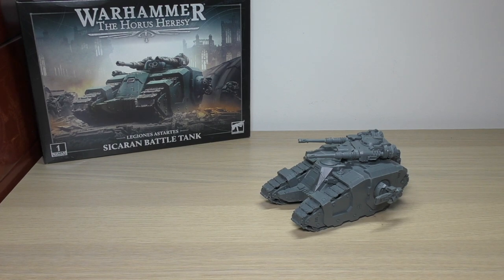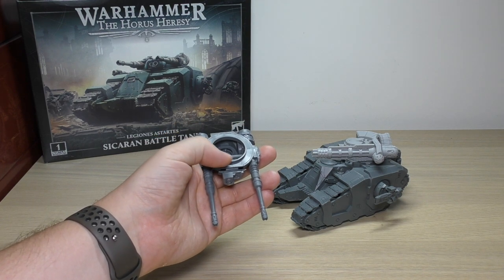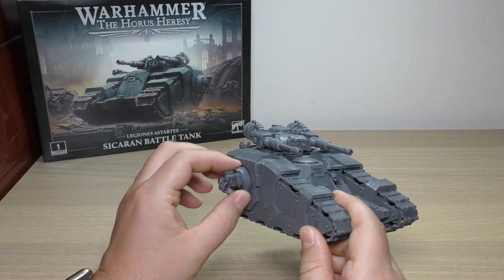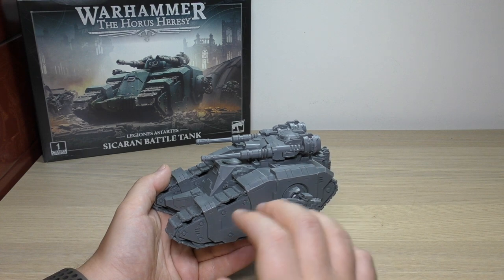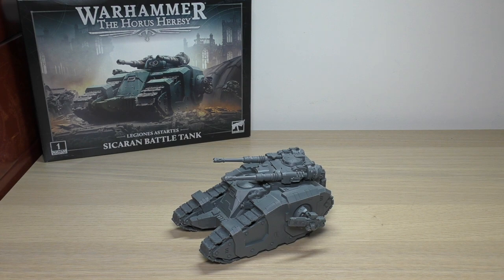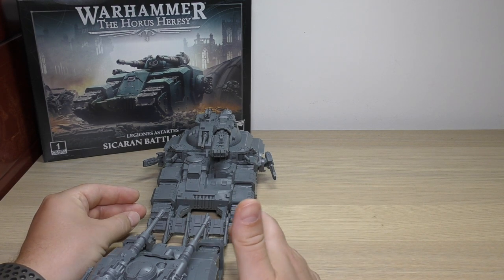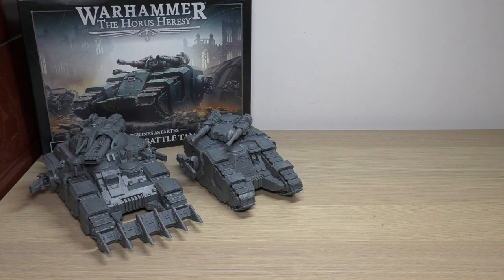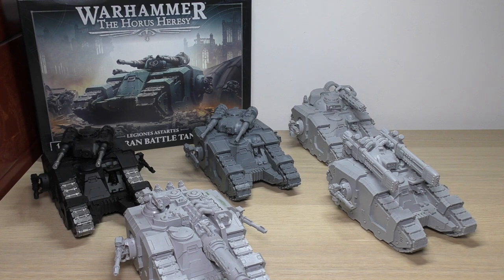Sicaran Battle Tank - Review (HH)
**Cost/time analysis**
My review of the Legiones Astartes Sicaran Battle Tank for Warhammer Horus Heresy from Forge World.